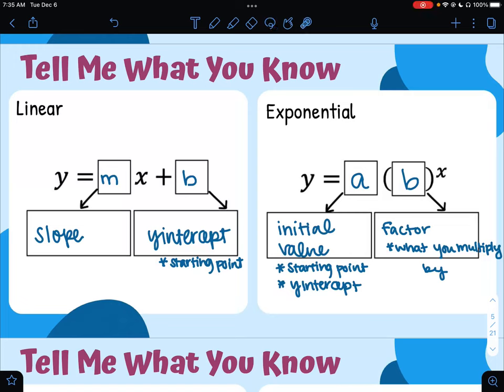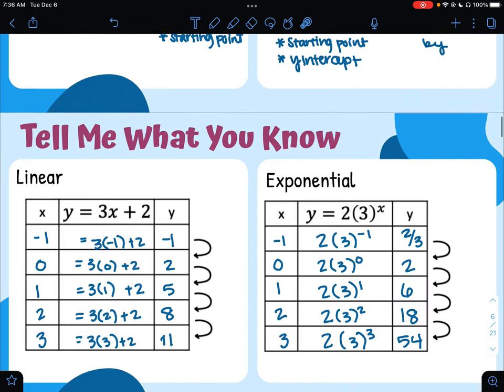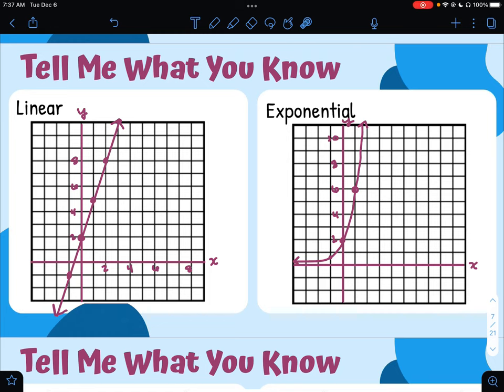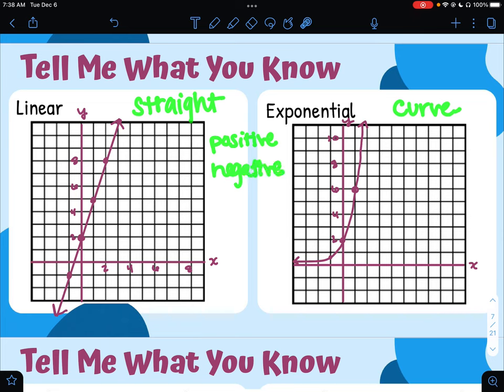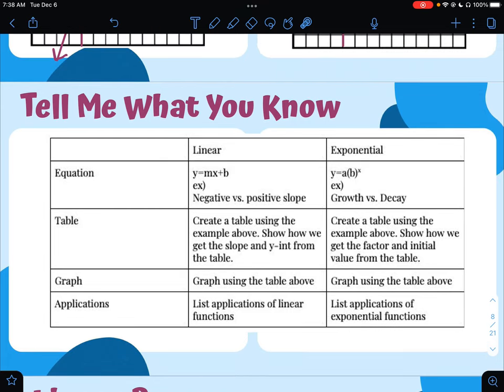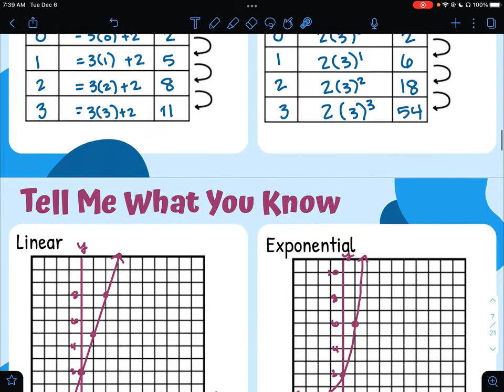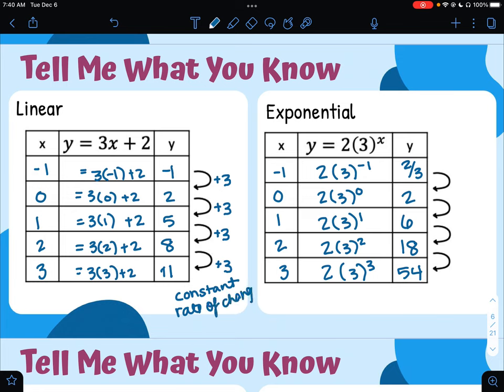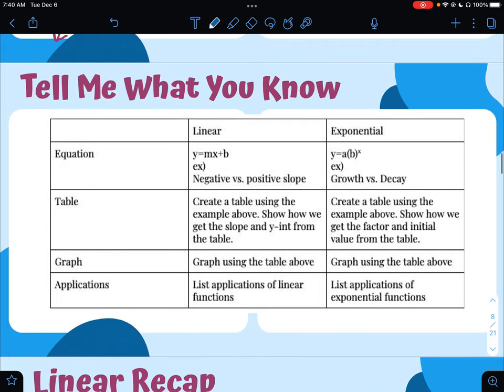Linear v. Exponential Equation Recap